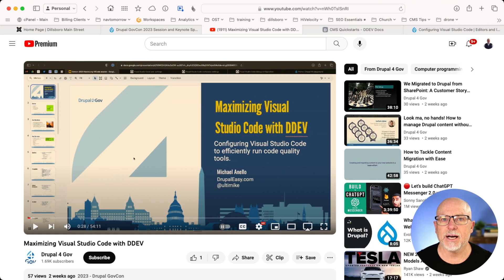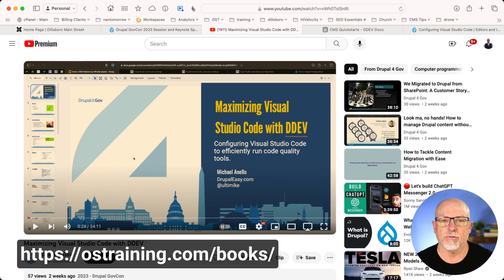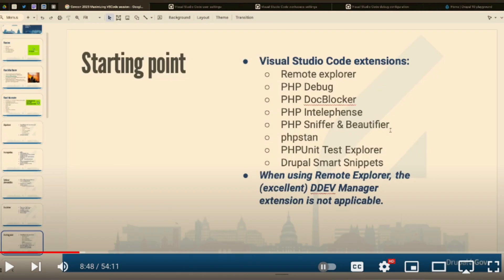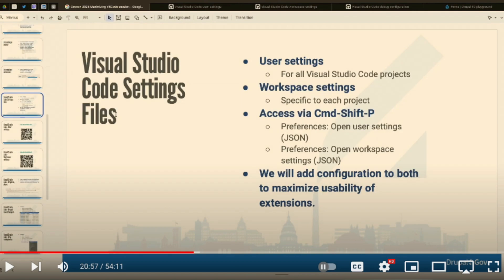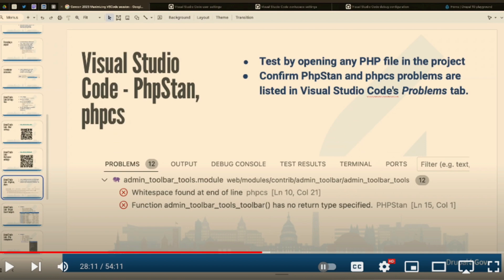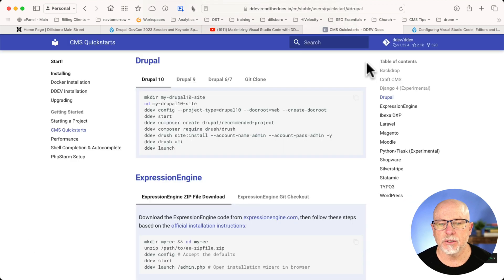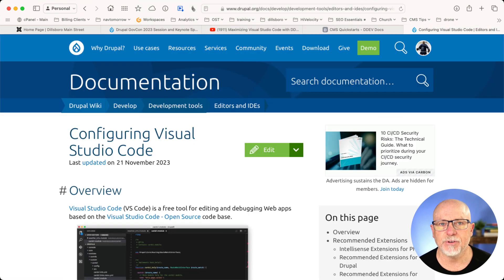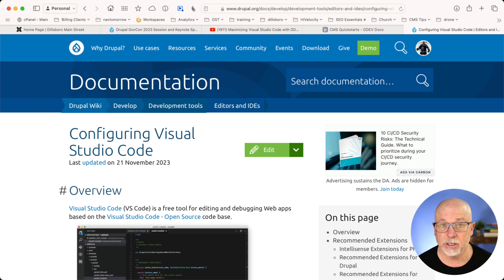Learn How To Use Visual Studio Code and DDEV with Drupal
Ambitious Site Builders in Drupal often have a local environment where they work on sites and "push" them to a server.  One of the best local setups is DDEV and Visual Studio Code.
Mike Anello, the author of our book on DDEV gave a terrific presentation at NedCamp (New England Drupal Camp) in November '23 and it's definitely worth watching.

for more Drupal training, tips, and tricks.